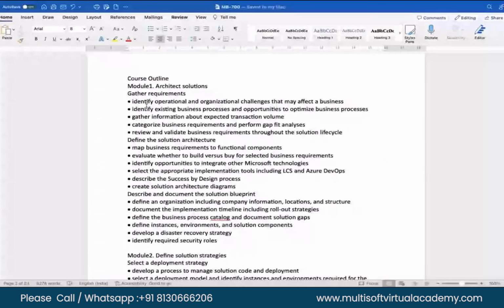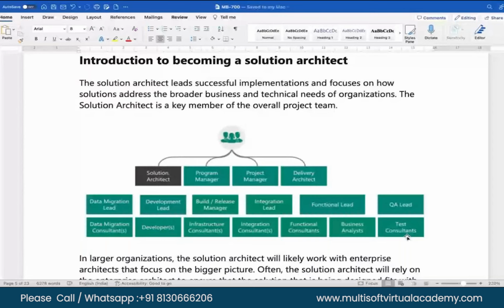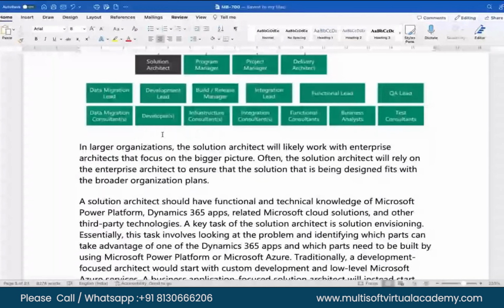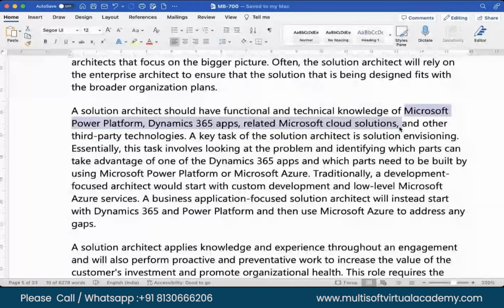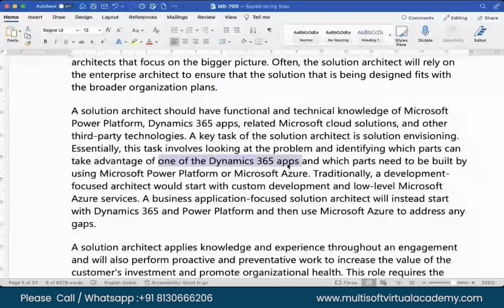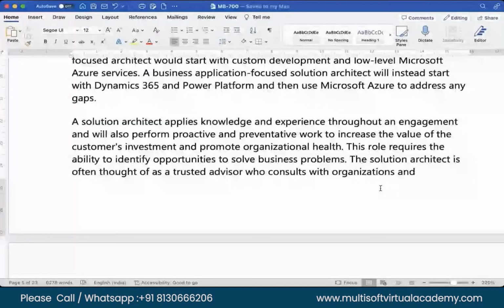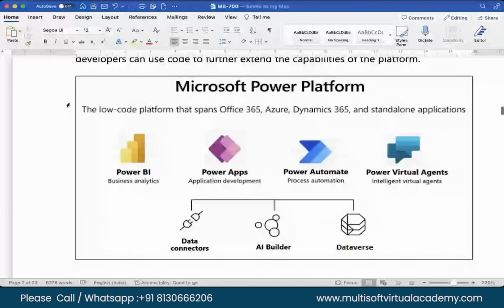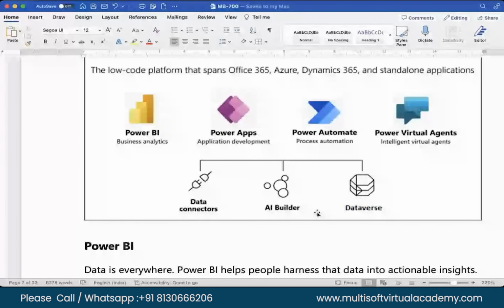Updated Microsoft - MB 700 Dynamics 365 Online Tutorial For Beginner - Part 1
Begin your journey to becoming certified in Microsoft Dynamics 365 Fundamentals with Multisoft Virtual Academy. Our comprehensive training program is designed to help you master the fundamentals of Dynamics 365. Learn from industry experts and gain the skills needed to excel in the world of Microsoft Dynamics.